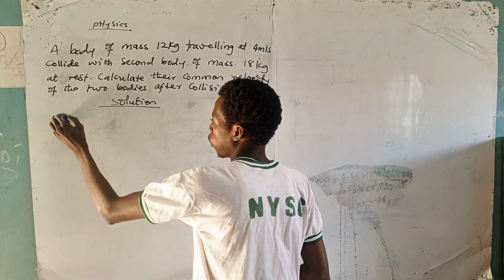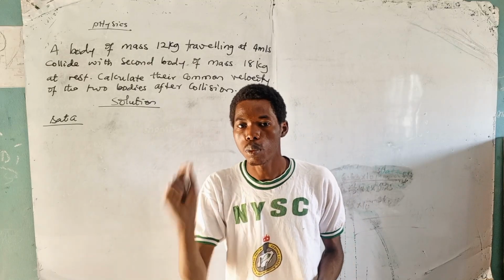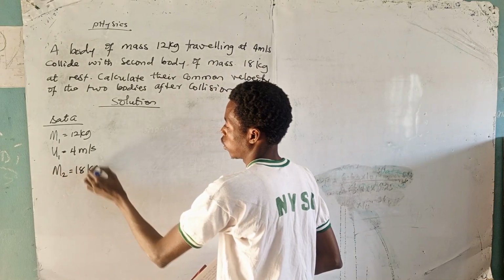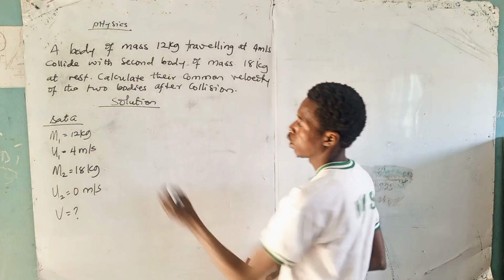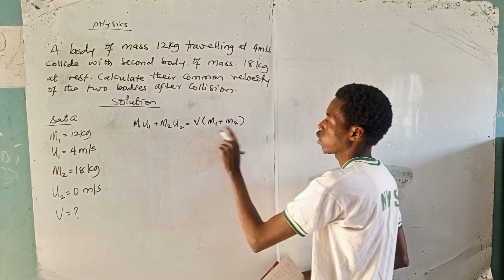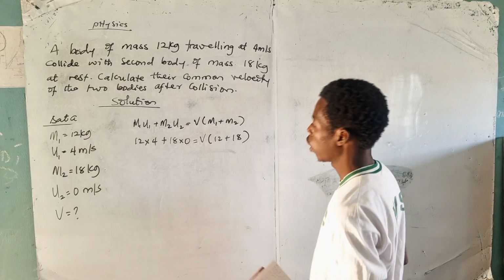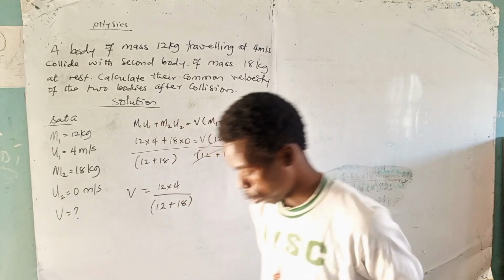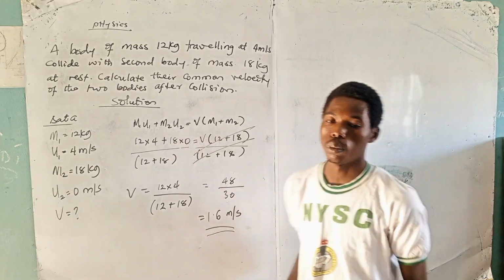Common velocity of colliding bodies problem and solution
In this physics tutorial, we're going to tackle one of the most common velocity problems in collision theory, specifically inelastic collisions. When two bodies collide, the momentum is conserved, but the kinetic energy is not. This is because some of the kinetic energy is lost as heat, sound, or vibration during the impact. We'll explore the concept of momentum transfer and how it affects the velocity of the colliding bodies.

Using real-life examples and collision types, such as perfectly inelastic collisions, we'll break down the problem step by step and find the common velocity of the colliding bodies. You'll learn how to apply the principles of momentum conservation and kinetic energy loss to solve these types of problems.

By the end of this video, you'll have a solid understanding of collision dynamics, inelastic collisions, and the acceleration that occurs during these events. So, if you're struggling with velocity problems in physics or want to improve your understanding of momentum and kinetic energy, this video is for you.